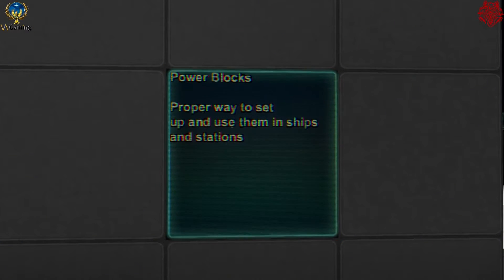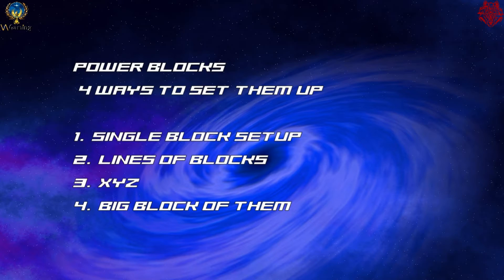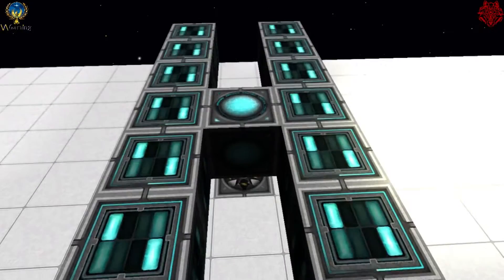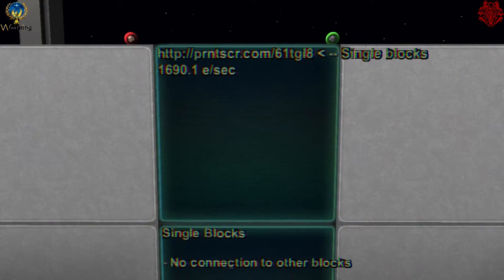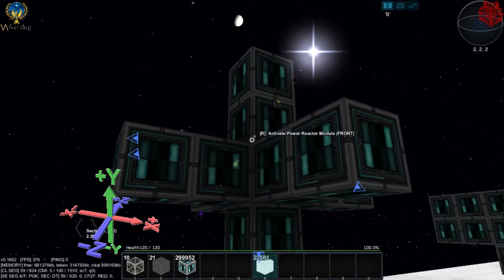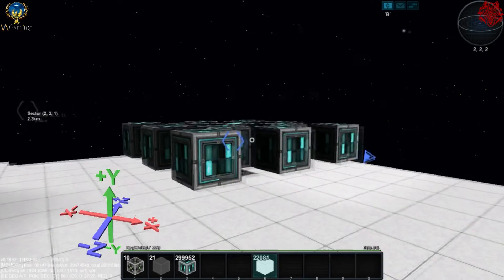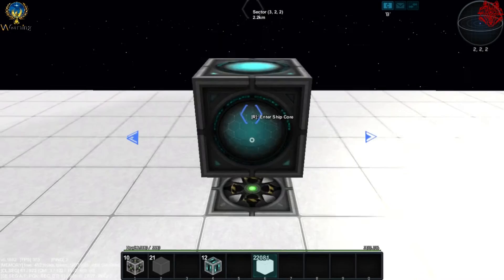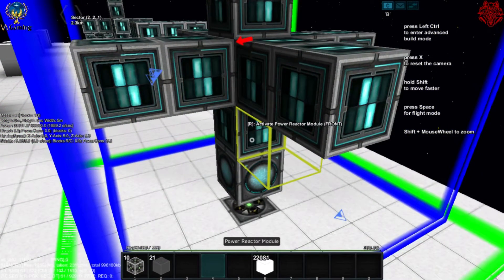StarMade Tutorial: Power Blocks 101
Short and informative explanations on how the power system works in starmade. At this time the first part of this is just explaining and the last section is where I build the XYZ and another power ideas that may come in use for your ships and stations.

1. Single block setup    1690.1 e/sec
2. Lines of blocks       1527.6 e/sec
3. XYZ                   1889.2 e/sec
4. Big block of them      789.1 e/sec

All 12 power blocks plus a core

Current Version of this Video: v0.1882